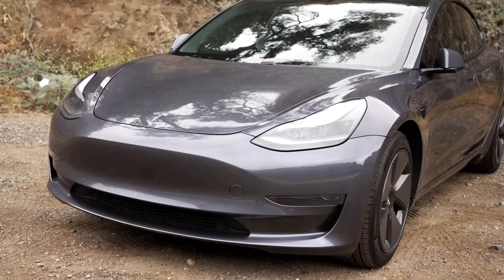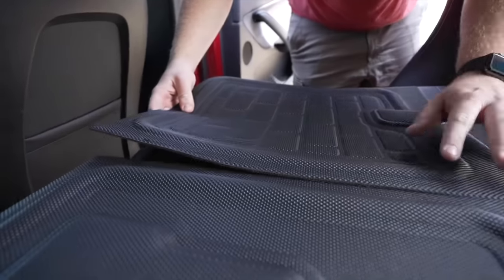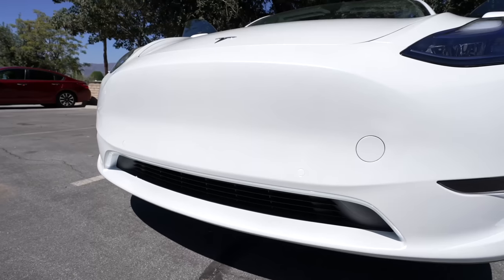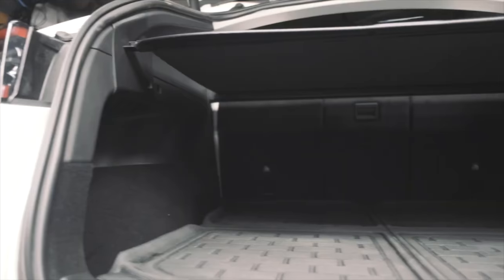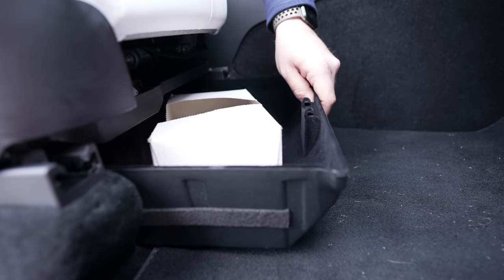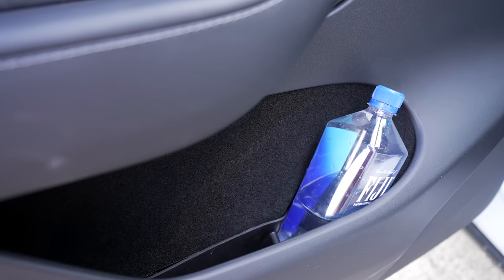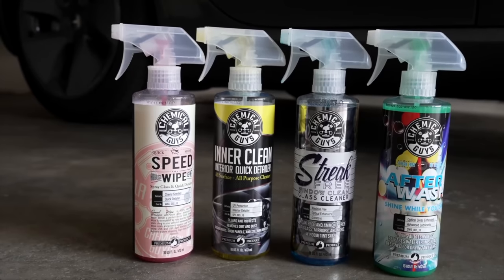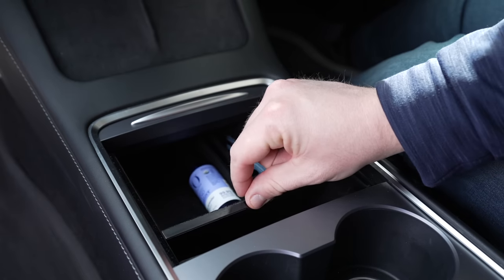Best NEW Tesla Accessories For Model Y, 3 | 2022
1. Screen Protector (Model Y/3)
► Elon Accessories

2. All-Weather Floor Mats

3. Spare Tire for Tesla

4. Scent Wedge Tesla Air Freshener (Model Y/3)

5. Front License Plate Mount - Quick Bandit

6. Model Y Sweatshirt

7. Cargo Cover (Model Y)

8. Side Cubby Storage Bins (Model Y)

9. Front Trunk Organizer (Model Y)

10. Grocery Bag Hook (Model 3)

11. Under Seat Storage Containers (Model Y)

12. Glovebox Organizer (Model Y/3)

13. Center Console Organizers (Model Y/3)

14. Hidden Armrest Storage (Model Y/3)

15. Rear Seat Storage (Model Y)

16. Door Pocket Organizers

17. Steering Wheel Trays (Model Y/3)
► Elon Accessories
► TopFit Desk

18. Model 3 HEPA Filters (& Older Model Y)

19. Water Bottle Holder

20. Cleaning Supplies

22. Dashboard Cap Cover

23. Old Center Console Covers (Model Y/3)

24. Performance Pedals (Model Y/3)

25. J1772 Lock

Topics Covered

Tesla Accessories
Tesla Black Friday
Model 3 Black Friday
Model Y Black Friday
Tesla Cyber Monday
Tesla Accessories Deals
Tesla Holidays
Tesla Holiday Discounts
Best Tesla Accessories
Tesla Accessories Deals
Model Y Accessories
Model Y Center Console
Model 3 Accessories
Tesla Accessories Deals
Tesla Holiday Discounts
Teslarati Discount
2021 Tesla Accessories
2022 Tesla Accessories
2023 Tesla Accessories
2023 Model 3
2023 Model Y
Model Y
Model 3
Best Tesla Accessories
2023 Model Y Accessories
2023 Model 3 Accessories
Best Tesla Floor Mats
Model Y Floor Mats
Model 3 Floor Mats
Model Y Screen Protector
Model 3 Screen Protector
Model 3 Add Ons
Model Y Add Ons